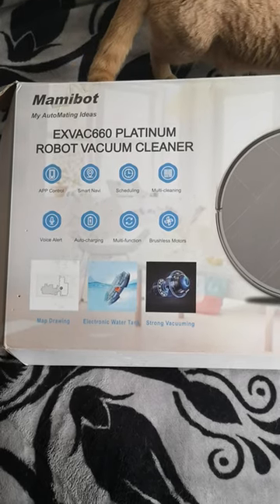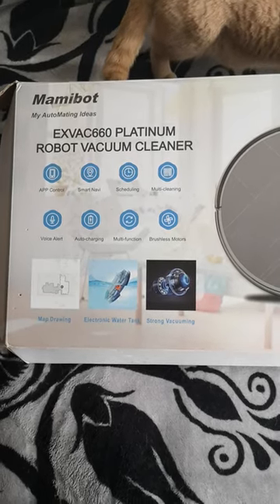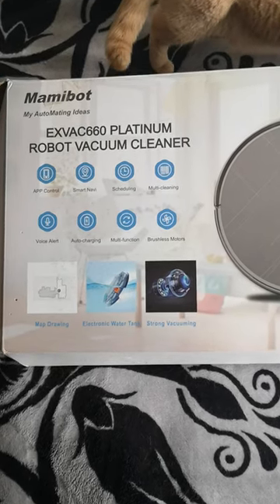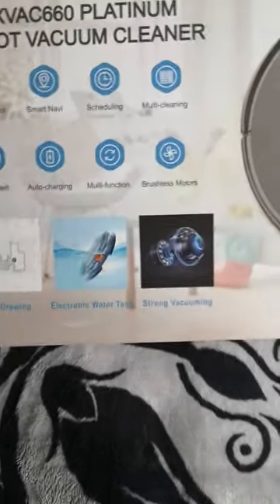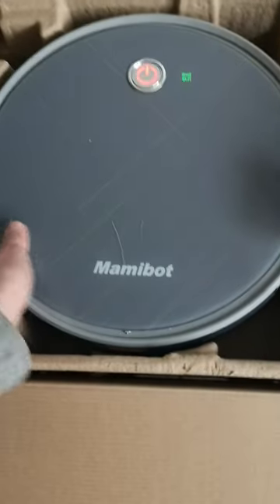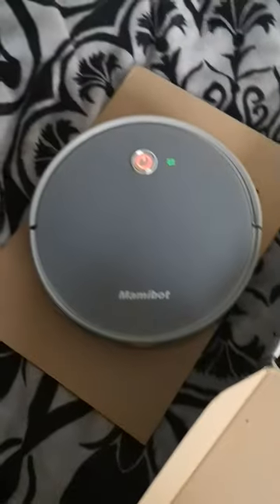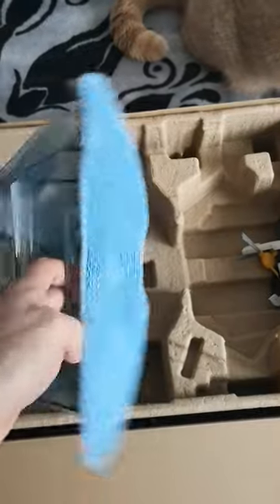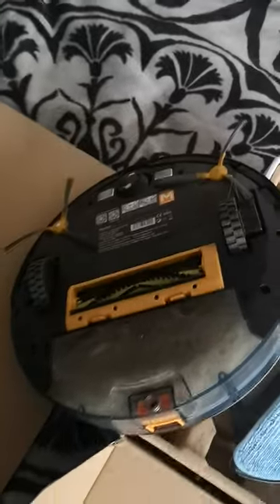Mamibot EXVAC660 platinum robot vacuum cleaner box